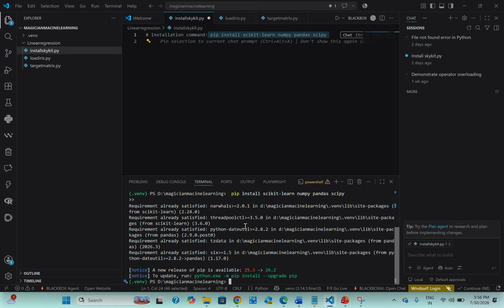Learn Machine Learning from Scratch | Installing Scikit-learn & Setting Up Python ML Environment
🚀 Welcome to Magician Technical Training Hub Powered By Dice Controls!

In this beginner-friendly Machine Learning tutorial, you'll learn how to install Scikit-learn and verify your Python Machine Learning environment step by step.

📚 What You'll Learn:
✅ What is Scikit-learn?
✅ Why Scikit-learn is important in Machine Learning
✅ Installing Scikit-learn using pip
✅ Setting up Python for ML
✅ Verifying the installation
✅ Running your first Machine Learning program

This video is part of our Complete Machine Learning with Python Series designed for:
✔ Students
✔ Freshers
✔ Software Developers
✔ Data Science Aspirants
✔ AI Engineers

🛠 Technologies Used:
• Python
• Scikit-learn
• VS Code
• pip
• Machine Learning

🎯 Upcoming Videos:
▶ NumPy
▶ Pandas
▶ Matplotlib
▶ Supervised Learning
▶ Linear Regression
▶ Logistic Regression
▶ Decision Trees
▶ Random Forest
▶ Neural Networks
▶ Deep Learning

Welcome to the world of Artificial Intelligence and Machine Learning!

Powered by Dice Controls
Magician Technical Training Hub